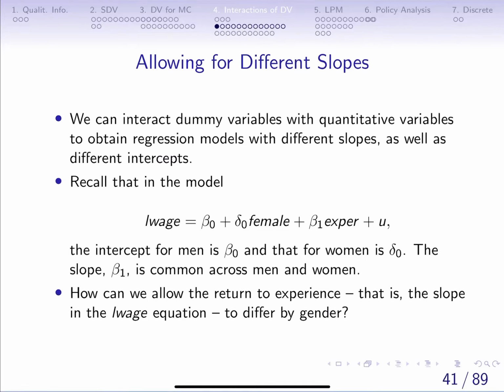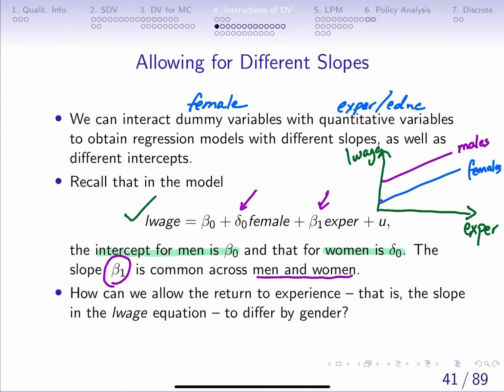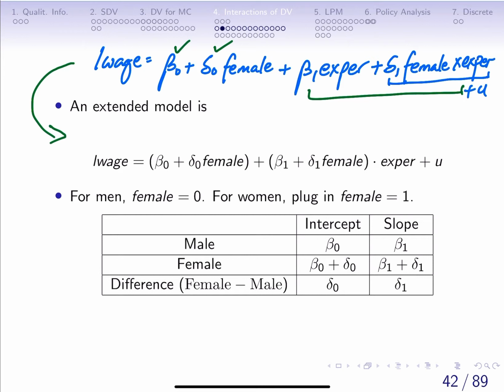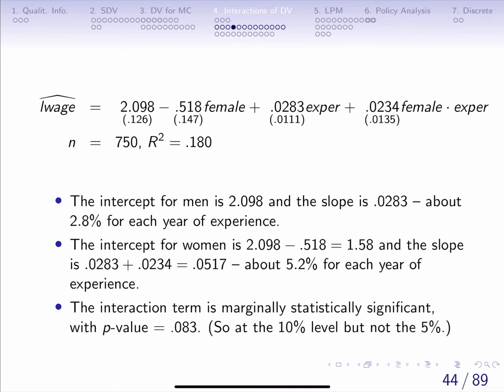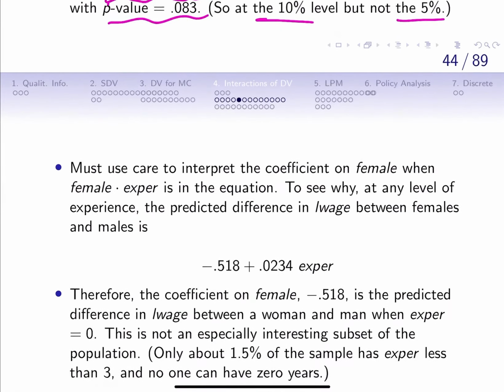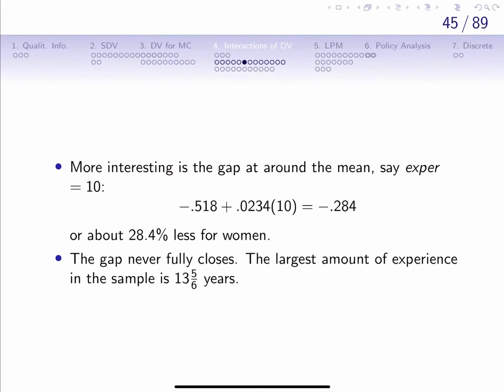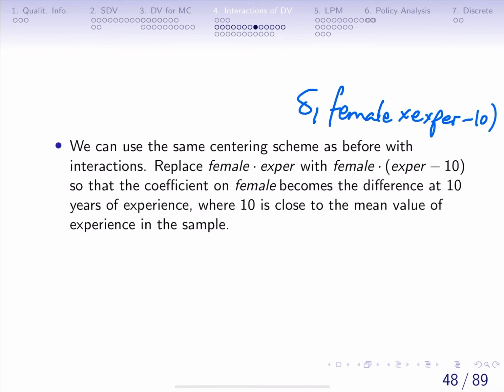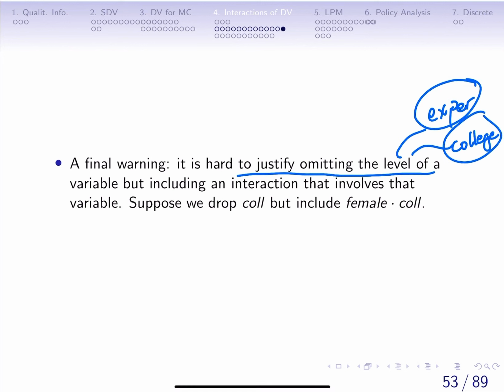7.4b Interactions involving dummy variables: allowing for different slopes